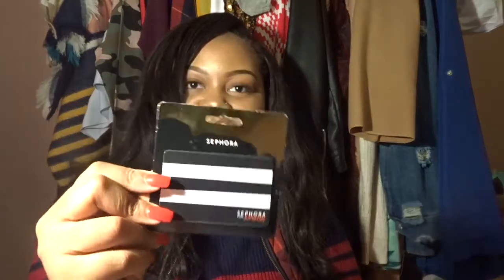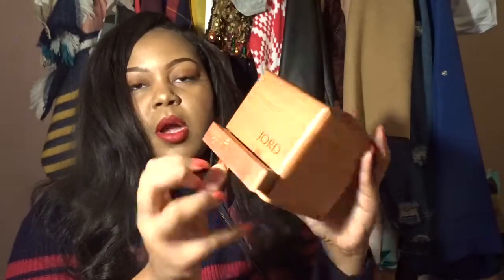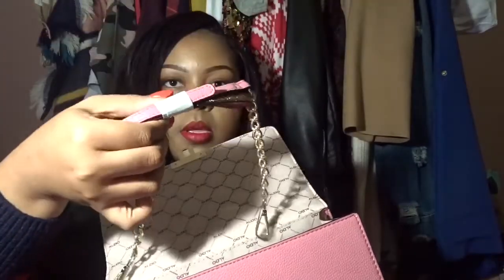What I Got For Christmas 2017 | ft. Jord Watches | Opening Gifts Christmas Haul | Life as Aisha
I'm back with a new video!..In this video I will be showing you all the gifts I received for Christmas!

Receive a discount using my code "Aisha"